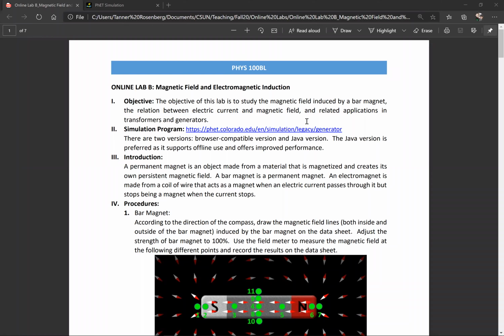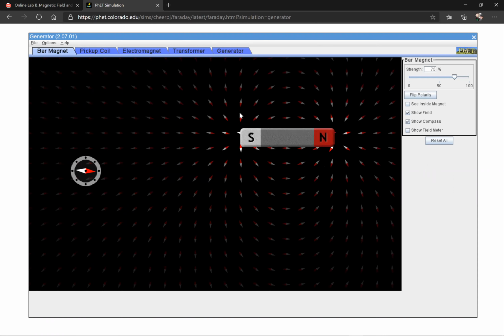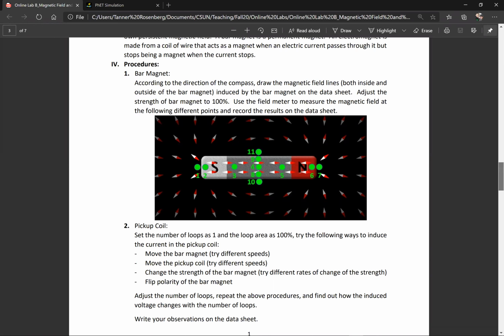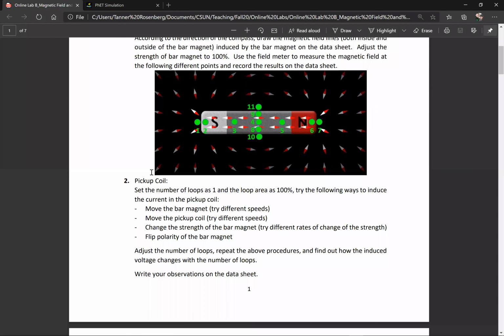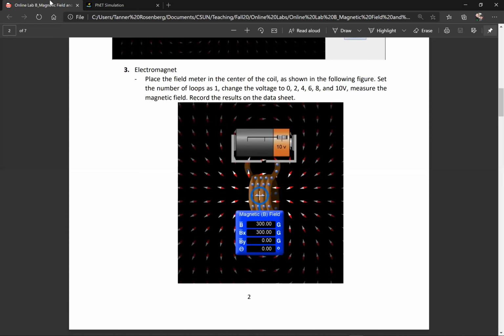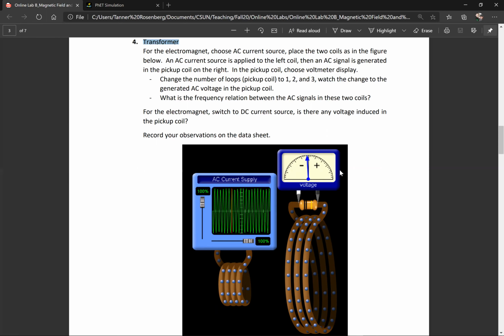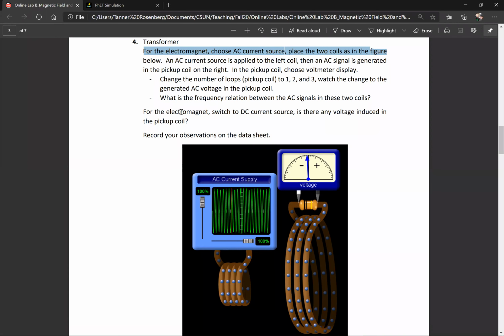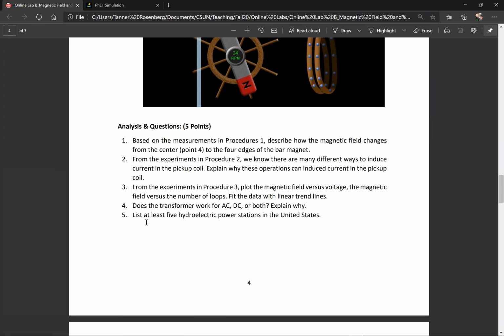Magnetic Fields and Electromagnetic Induction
Phys 100BL Online Lab - no kit required